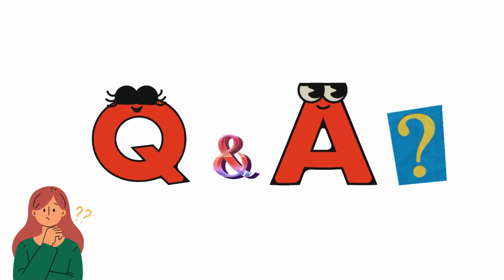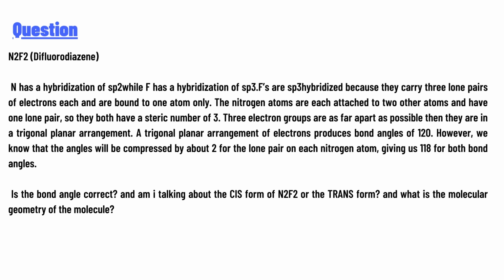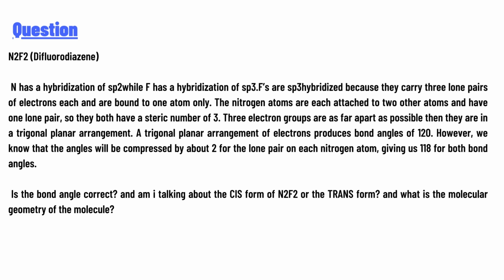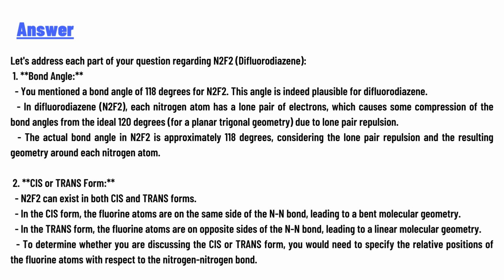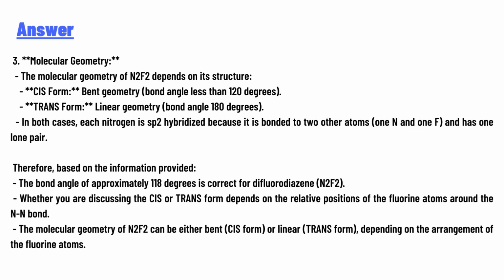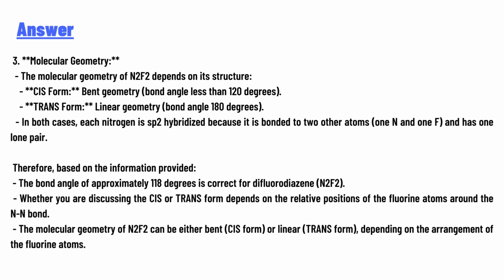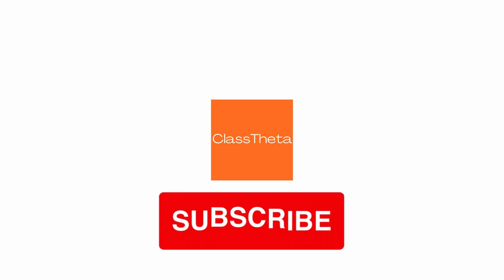N has a hybridization of sp2while F has a hybridization of sp3.F’s are sp3hybridized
"N2F2 (Difluorodiazene)

N has a hybridization of sp2while F has a hybridization of sp3.F’s are sp3hybridized because they carry three lone pairs of electrons each and are bound to one atom only. The nitrogen atoms are each attached to two other atoms and have one lone pair, so they both have a steric number of 3. Three electron groups are as far apart as possible then they are in a trigonal planar arrangement. A trigonal planar arrangement of electrons produces bond angles of 120. However, we know that the angles will be compressed by about 2 for the lone pair on each nitrogen atom, giving us 118 for both bond angles.

Is the bond angle correct? and am i talking about the CIS form of N2F2 or the TRANS form? and what is the molecular geometry of the molecule?